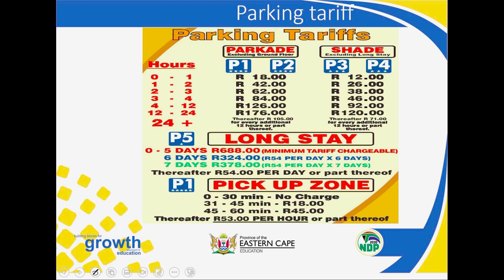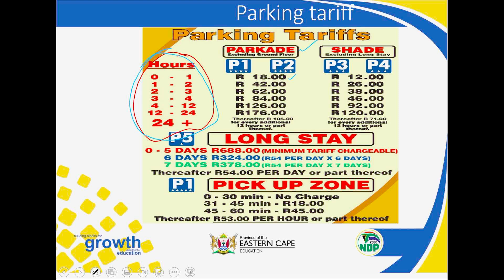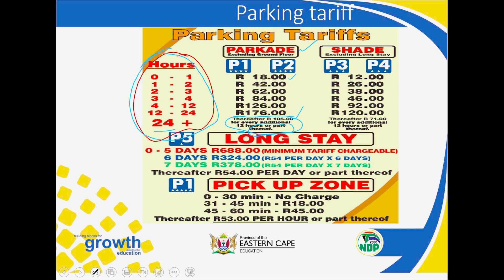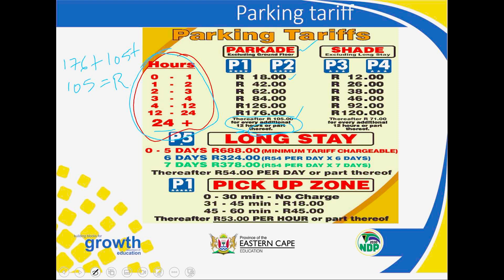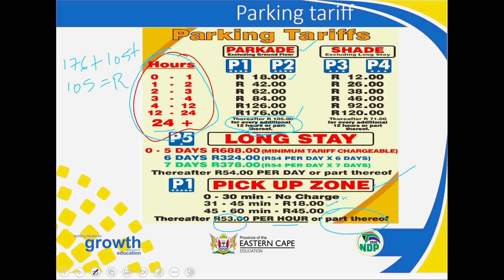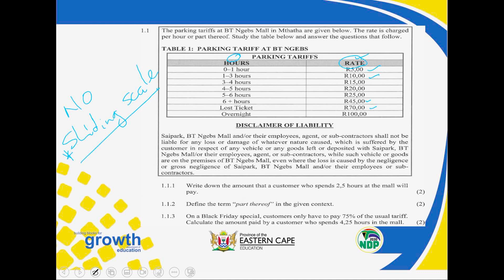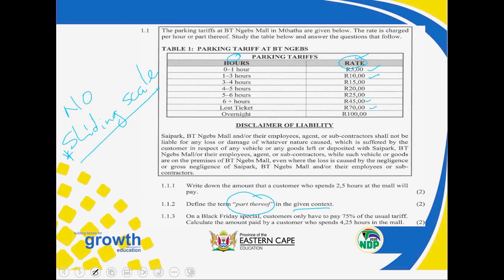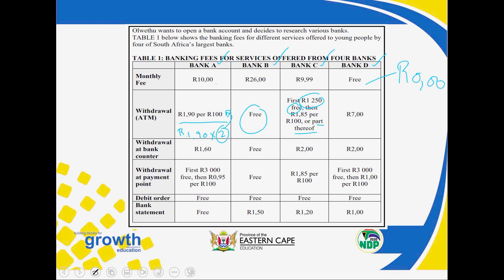Grade 12 Mathematical Literacy - Parking Tariffs